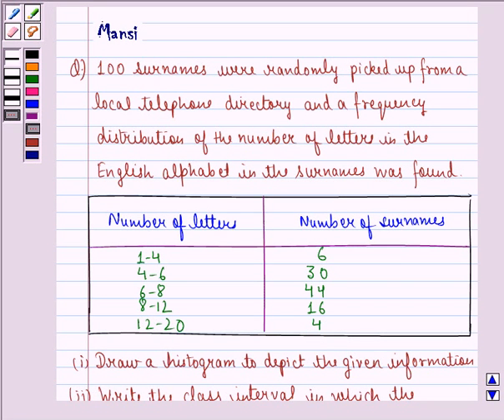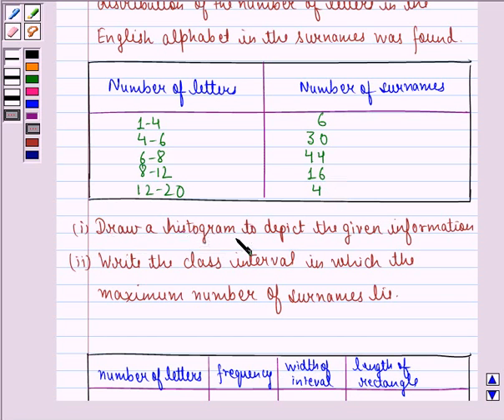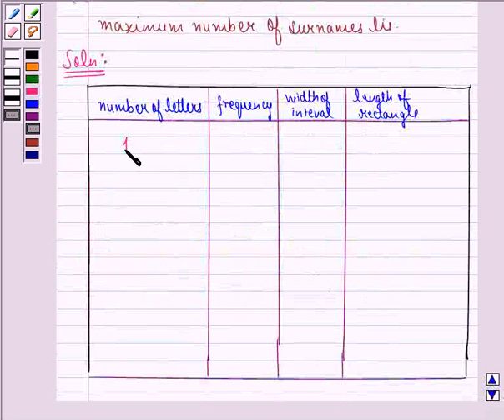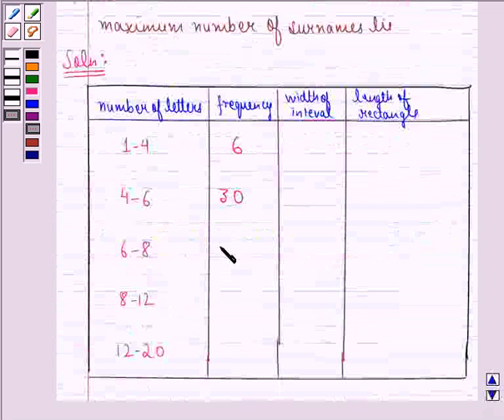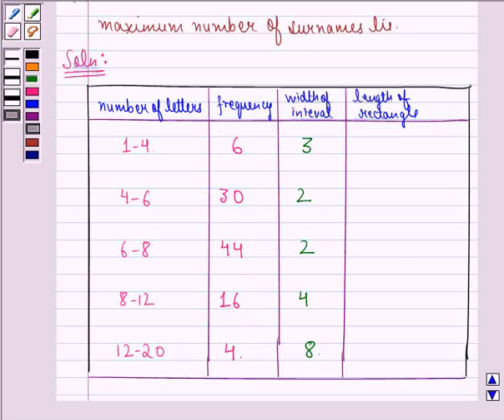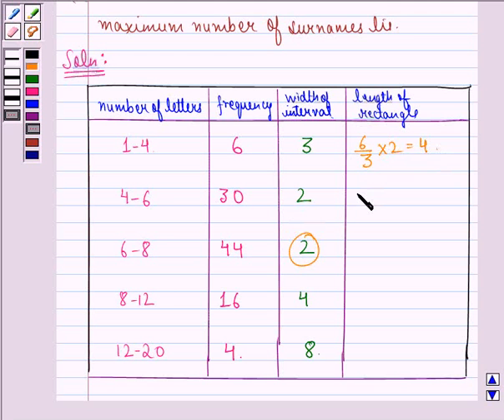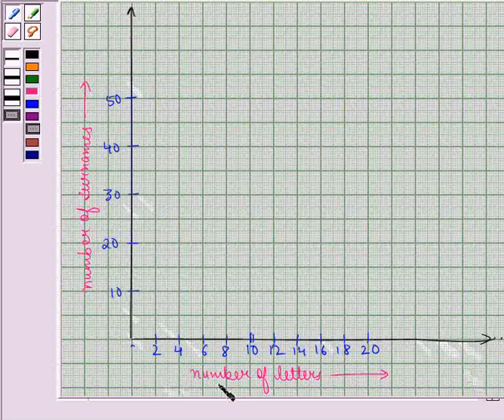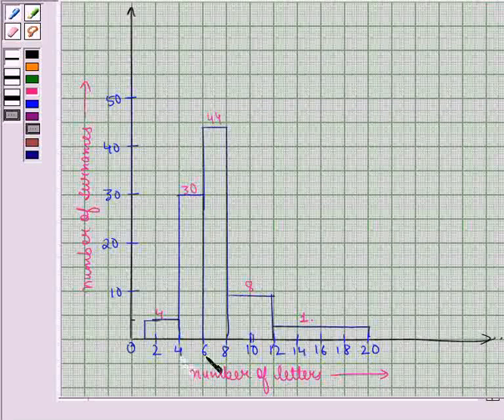Maths IX NCERT 14 14 3 9